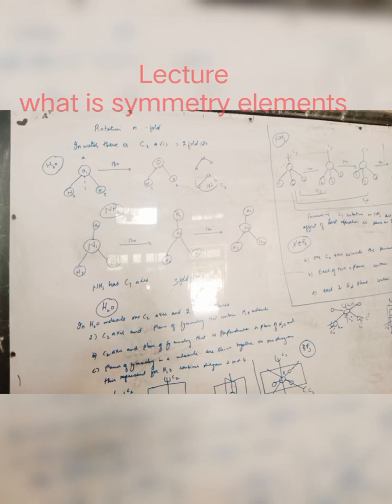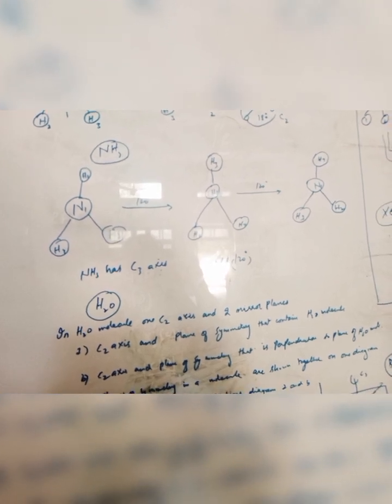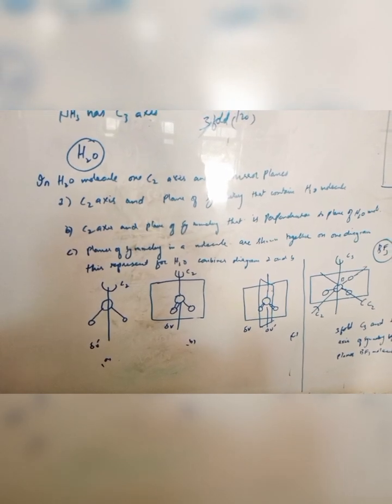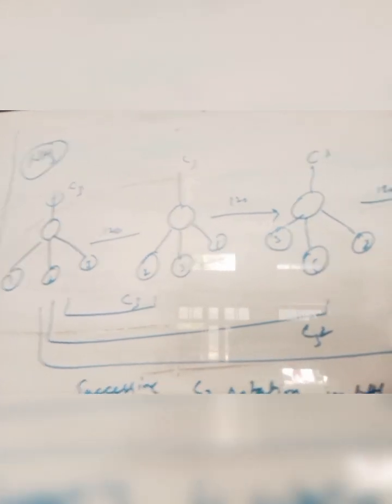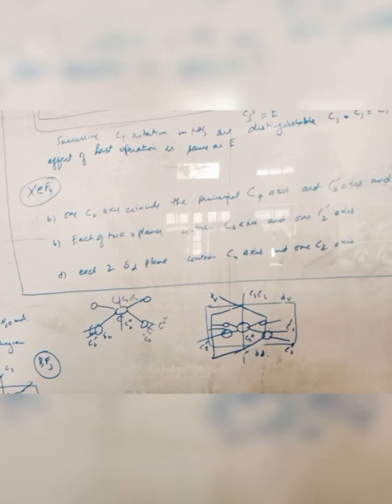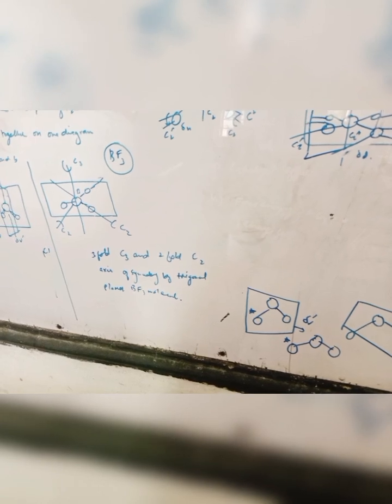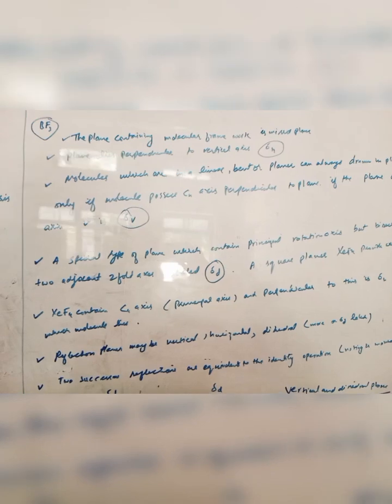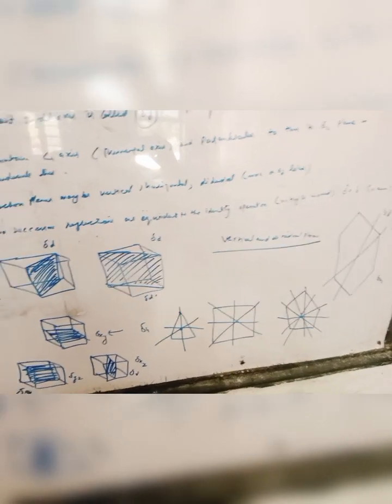Lecture regarding symmetry and symmetry elements.